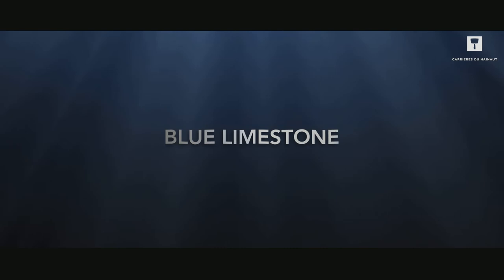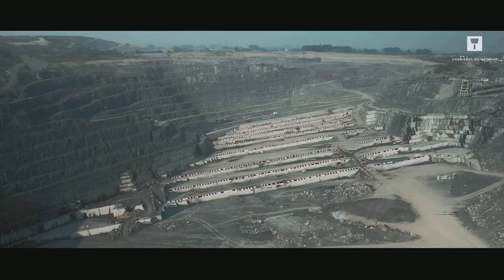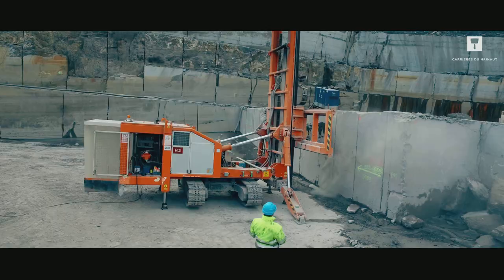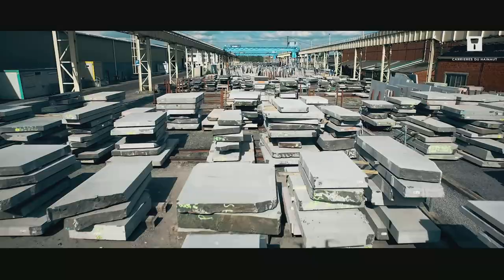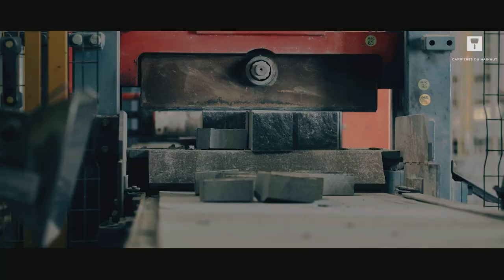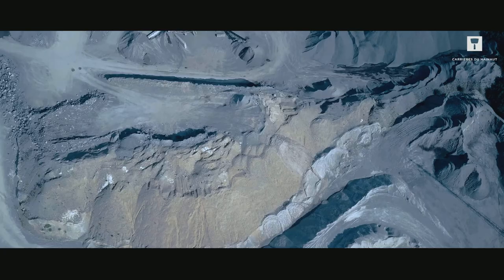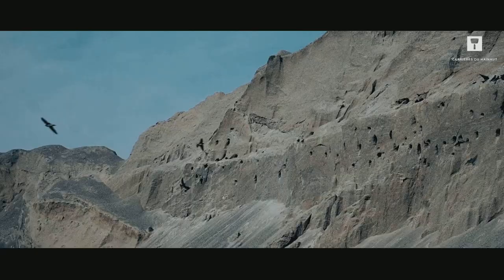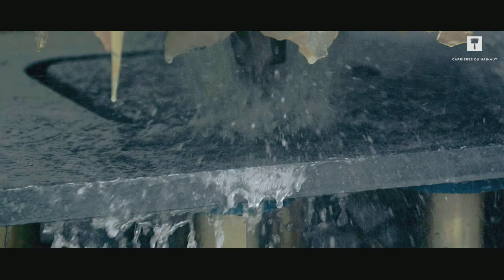The origin of Belgian blue limestone (short version)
Discover all the splendor of the Blue Limestone of Hainaut and its origin in 5 minutes. Get to know the many facets of this natural stone with exceptional qualities.

Kitchen created by Freja Home Styling